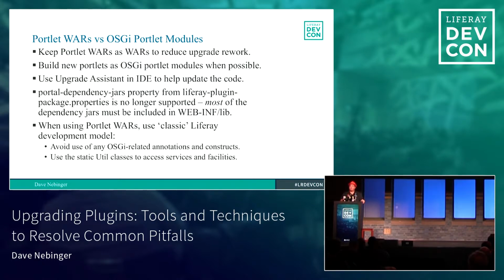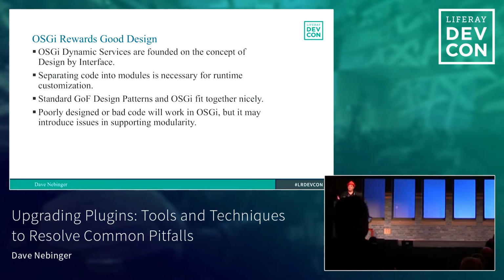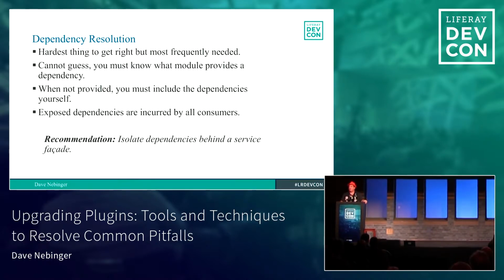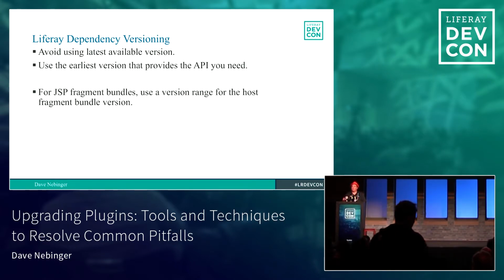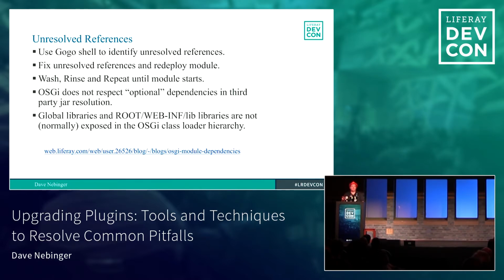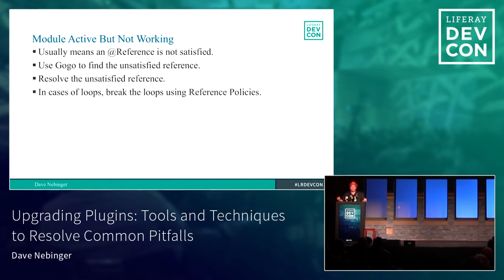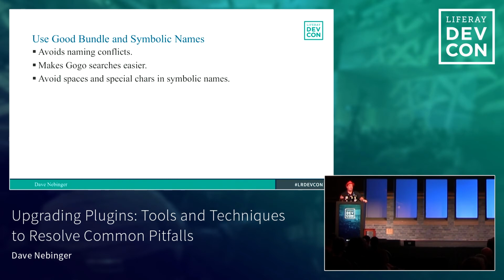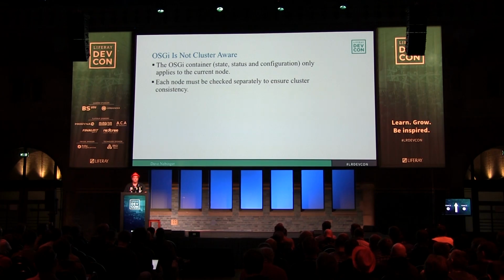Upgrading Plugins: Tools and Techniques to Resolve Common Pitfalls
Liferay DEVCON 2017: Upgrading Plugins: Tools and Techniques to Resolve Common Pitfalls | Dave Nebinger, Liferay

"Upgrading to Liferay DXP brings a number of exciting features but also new challenges. This session will take you through solutions to commonly confronted issues, from examining the tools you will use, techniques for identifying causes and providing resolutions, to tips for speeding up the process."